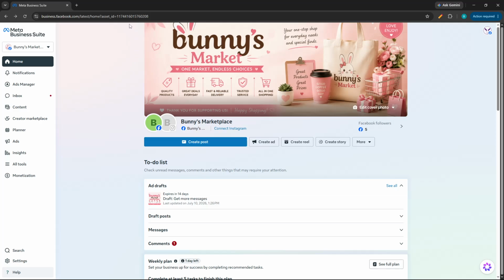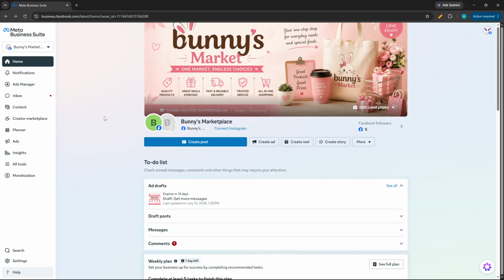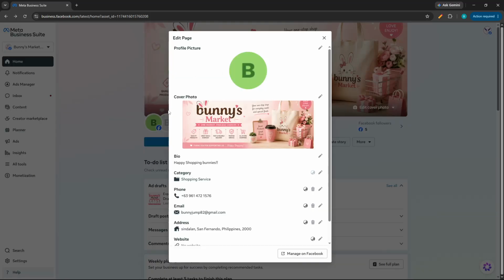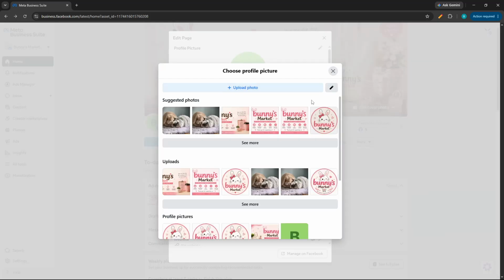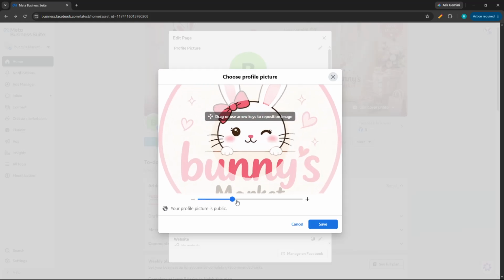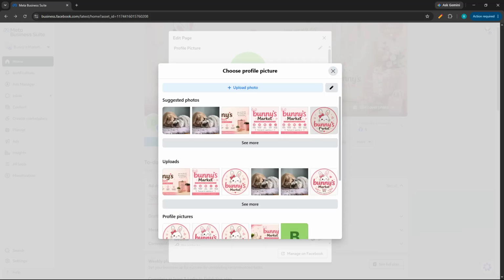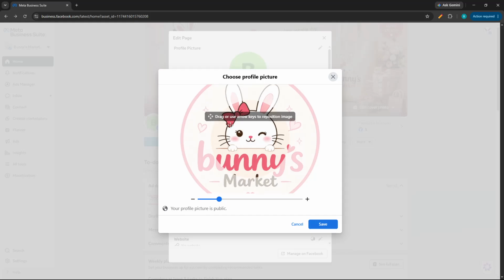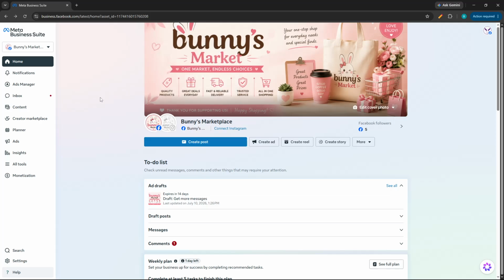How to Add a Logo to a Facebook Business Page (Page Branding Guide 2026)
Learn how to add a logo to a Facebook Business Page in this step-by-step guide. This tutorial shows you how to upload and update your business logo to strengthen your brand identity.